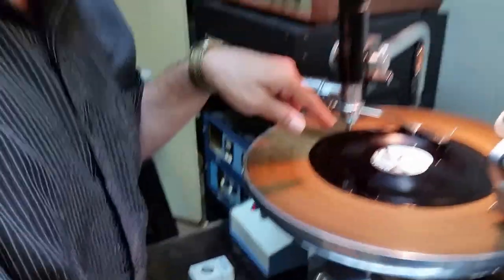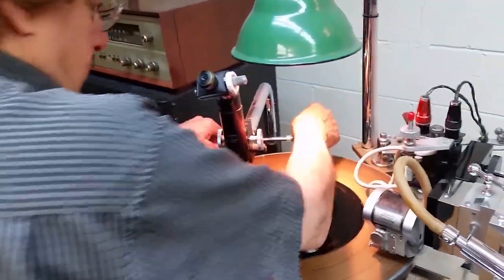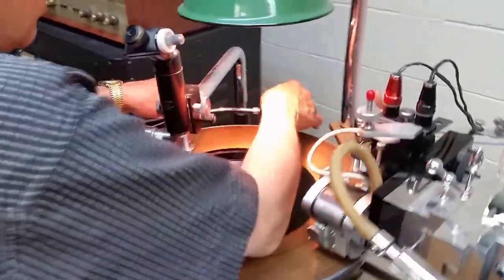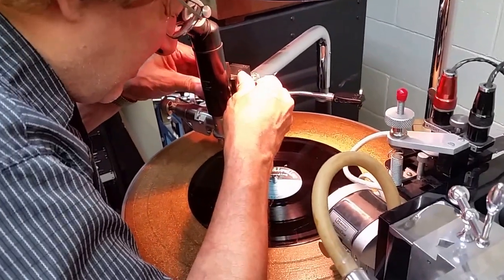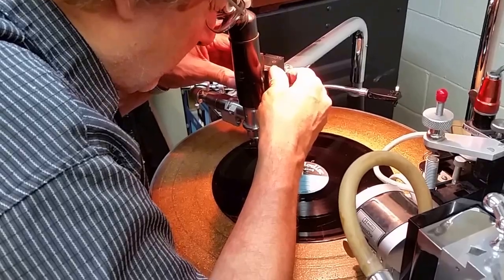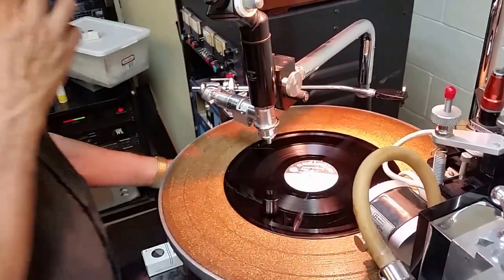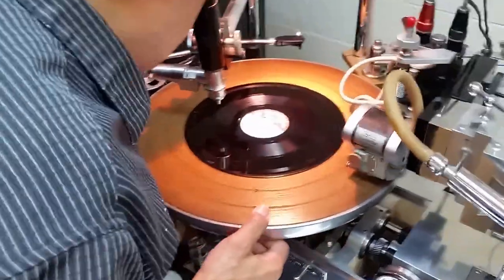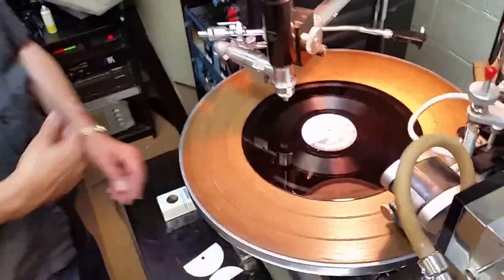Lovelites - PLEASE BE MY BOYFRIEND (cutting an acetate) (1964)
With Len Horowitz at 'History of Recorded Sounds' in Culver City, California.  Cutting an acetate disc of 'Please Be My Boyfriend' featuring the lead vocals of Joanna DeClemente of the Phi-Dan Girl Group, the LOVELITES.  The unfinished track has no background vocals.
The elusive unreleased Philles recording had been converted to digital from the 1/2 inch multi-track session tape.  Originally recorded at Broadway Recording Studios in New York City, the printing on the tape box note the dates:  7/9/64 and 8/4/64.